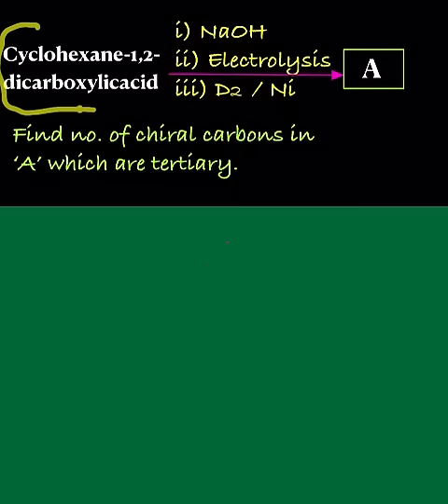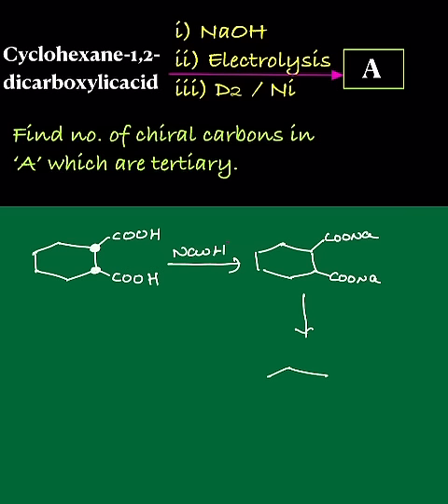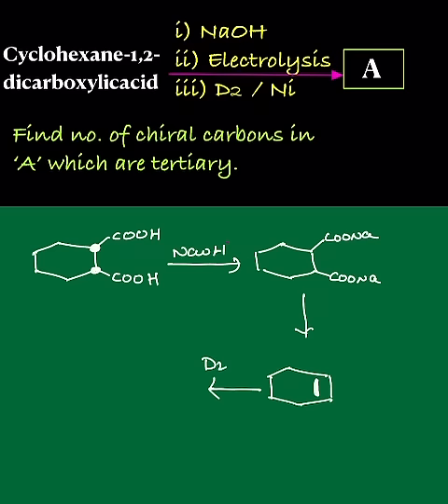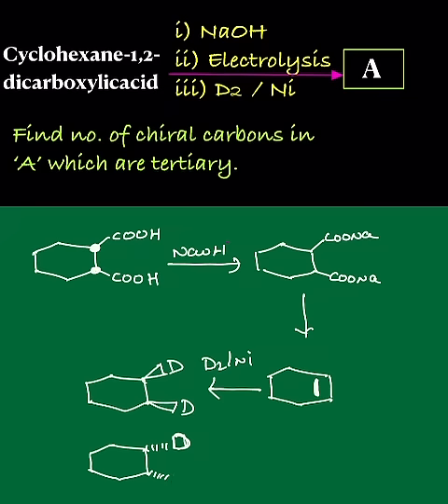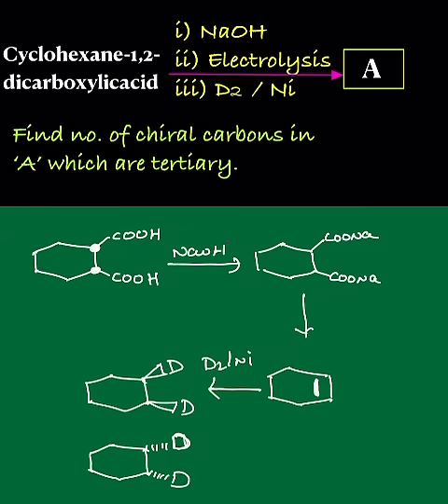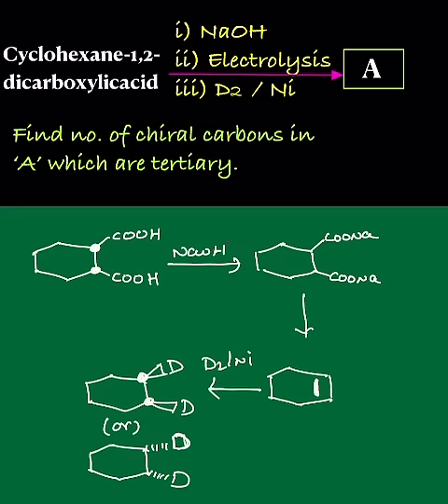Q13#chemistry#jeechemistry#alkanes#organicbeauty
ALKANE AND ALKANE RELATED